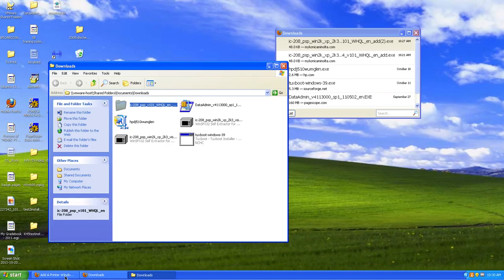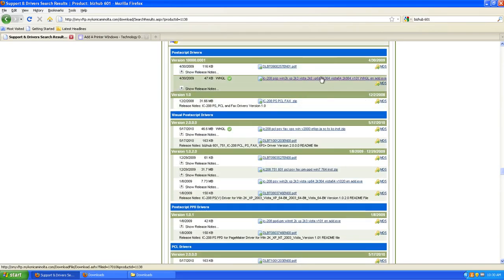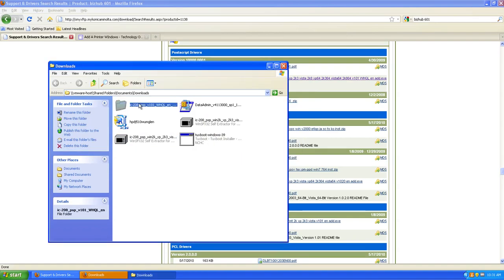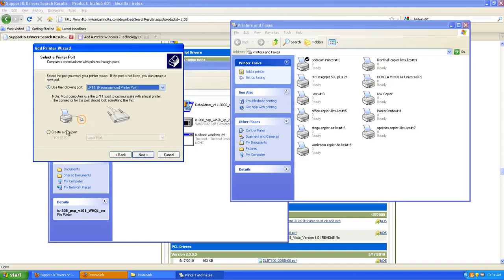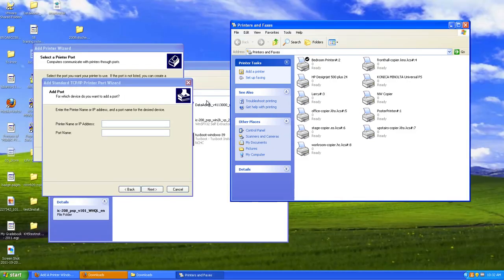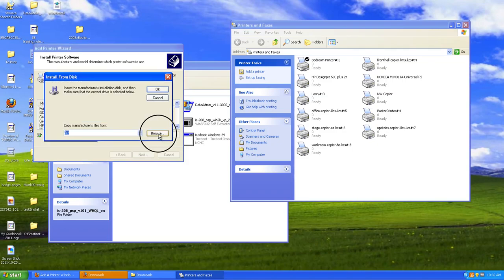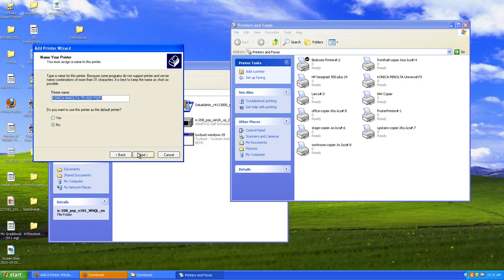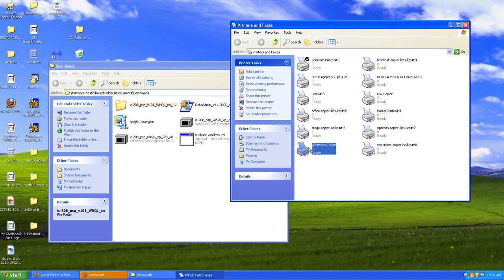How to add a copier to windows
How to add a copier as a printer in windows